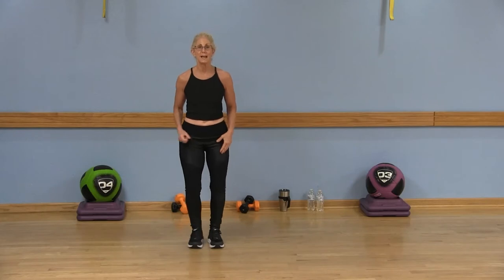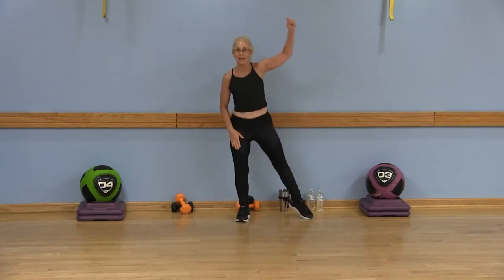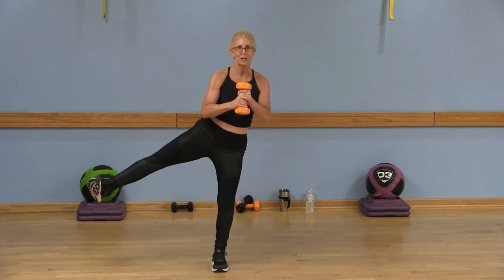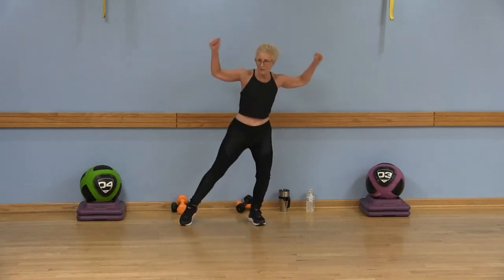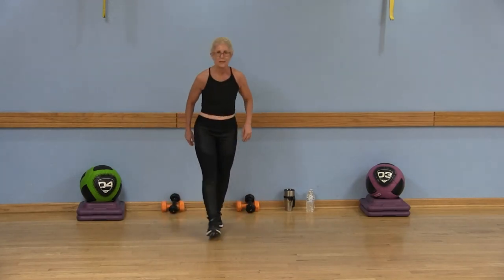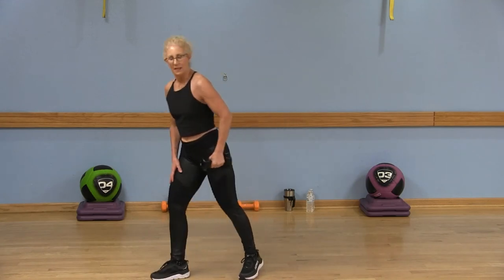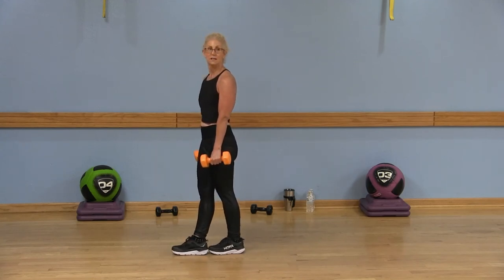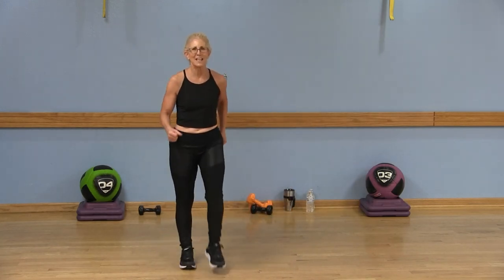Low Impact Cardio Circuit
Here's a quick at home low impact cardio circuit. This is a full total body workout using dumbbells between short segments of low impact cardio.  It's an easy follow along routine for fat burning and toning all your muscles.